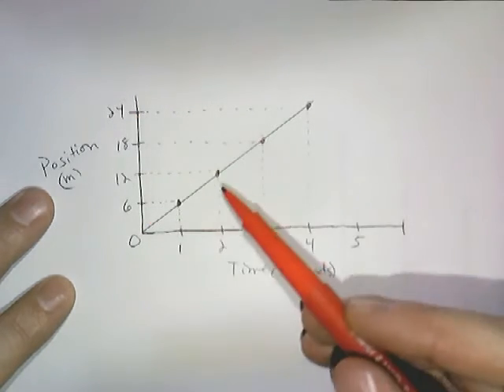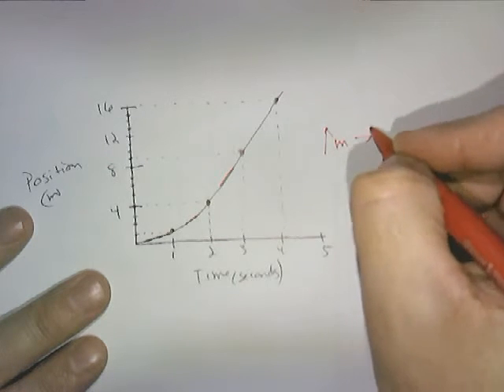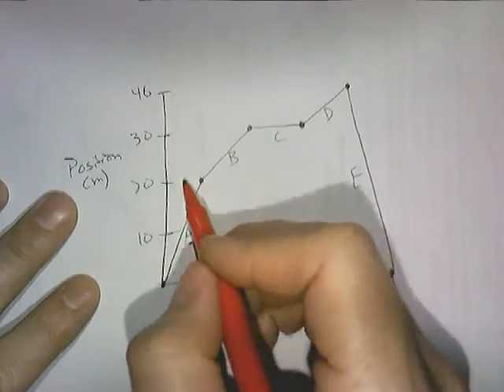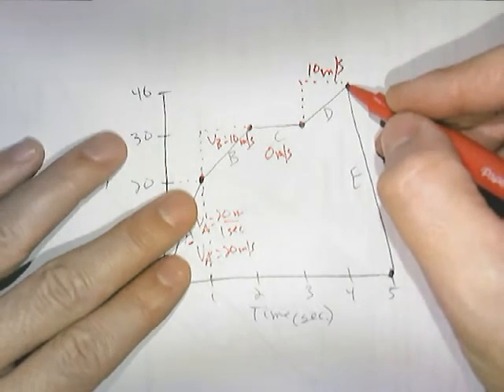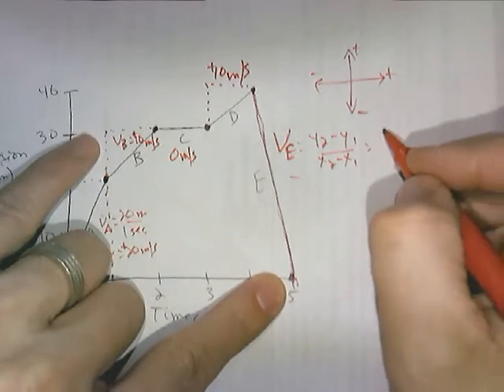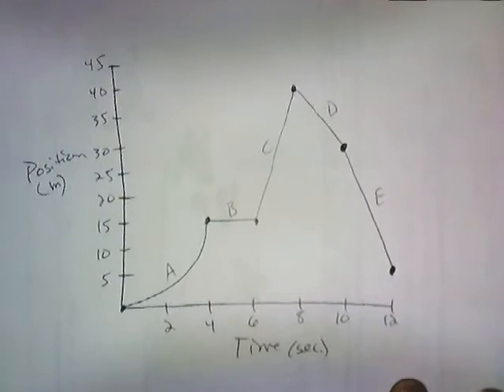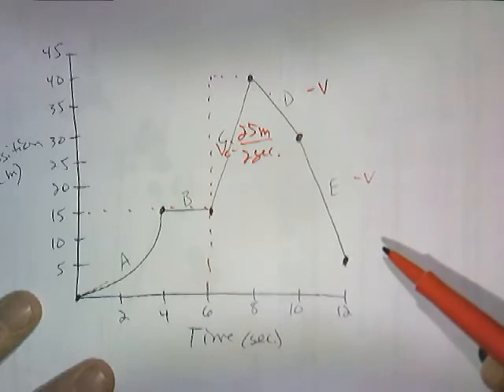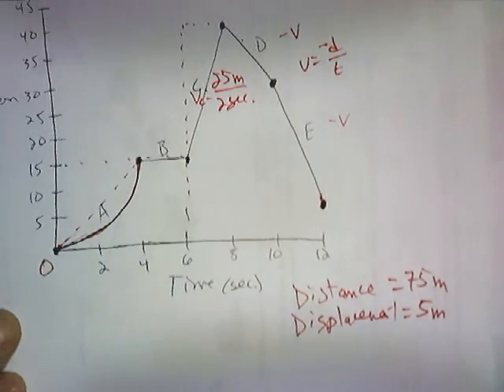Graphing Motion Basics - slope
Graphing speed and velocity